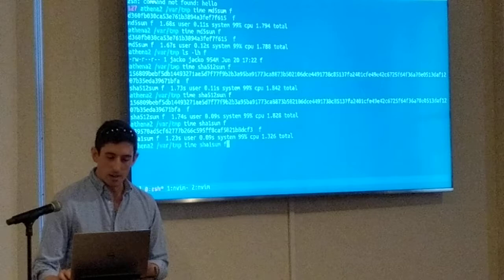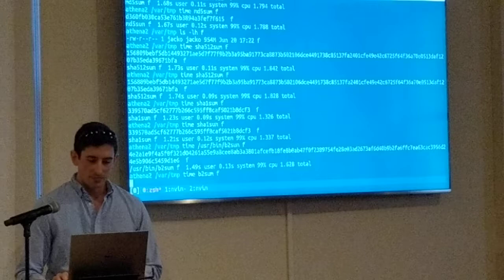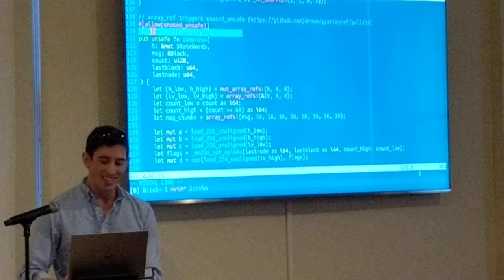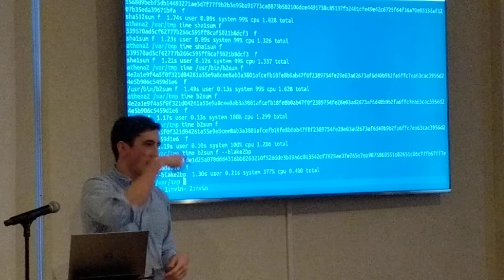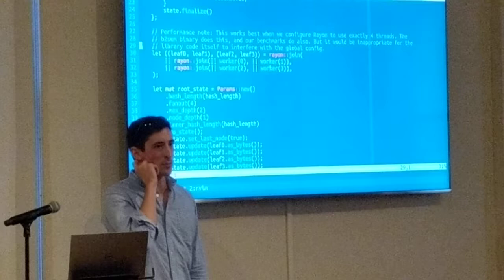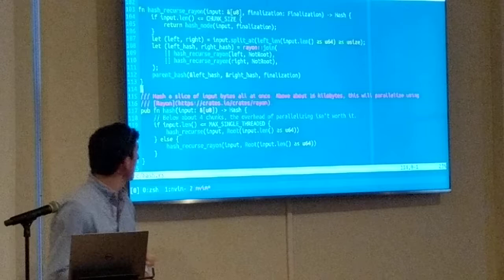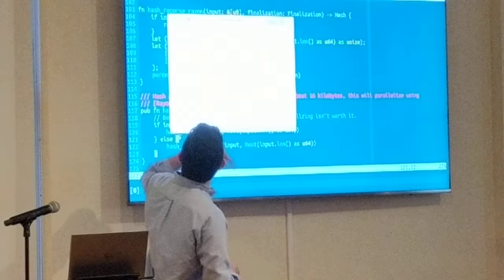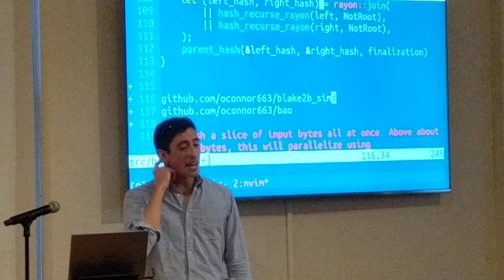BLAKE2b and the bao tree mode: SIMD and multithreaded hashing in Rust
This is a lightning talk from the 28 August 2018 Rust NYC meetup. I've tried to take out the audio noise, but it's still pretty hard to hear, apologies. I've hand-written the subtitles to compensate, and I recommend turning those on.